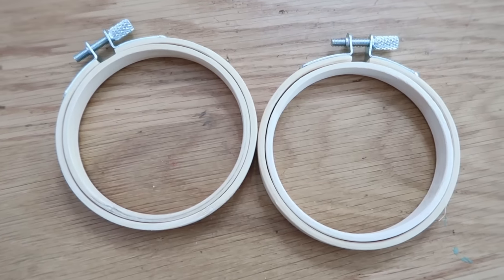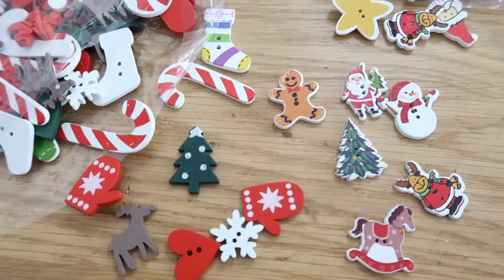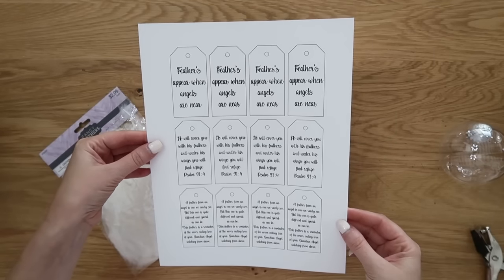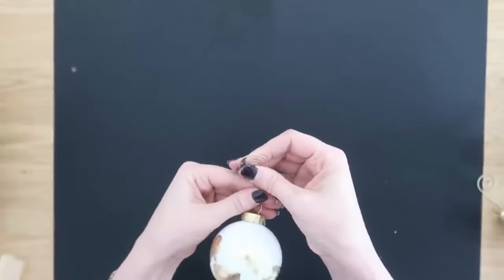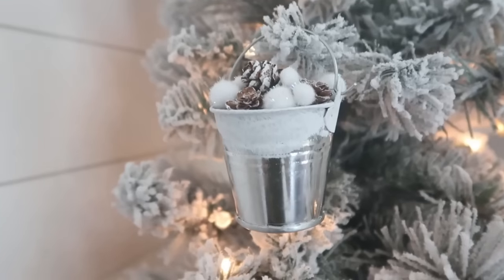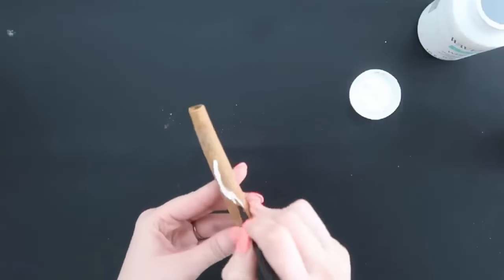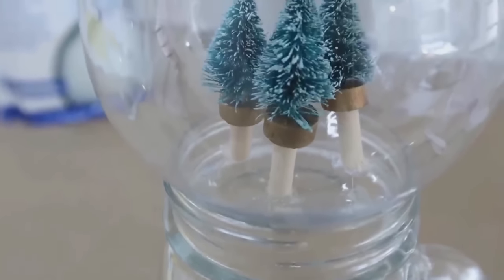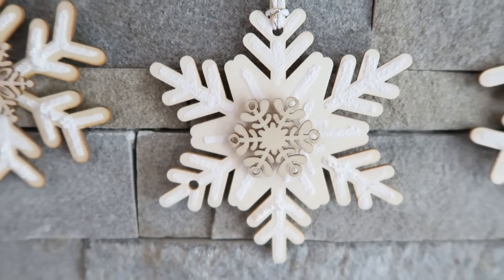25 *BEST* DIY Holiday Ornaments! (Beginner friendly) Dollar Tree Christmas 2024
25 of the BEST DIY Christmas ornaments anyone can make!  Totally beginner friendly and affordable using many Dollar Tree finds and supplies.  Save a bundle making your own Christmas decor!

2" Wood Rings
Snowflake Cutouts
Silicone Brush and Tray
Snow Marker
Embroidery Hoops
Christmas Buttons
Christmas Twine
Cinnamon Sticks;
Clear Ornaments
White Cardstock
Wood Slice Ornaments
Scorch Maker
White Round Ornament
Gold Leaf Kit
Macrame Cord
Mason jar Rings
Wired Greenery Garland
Washi Tape
Christmas Cookie Cutters
Metal Engraver
Epsom Salt (Snow)
Alcohol Ink
Air Dry Clay